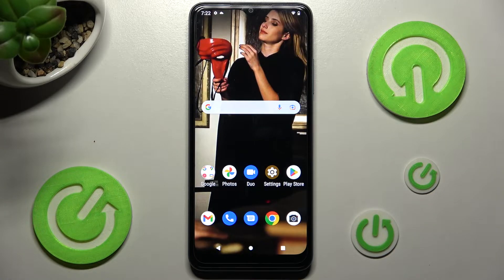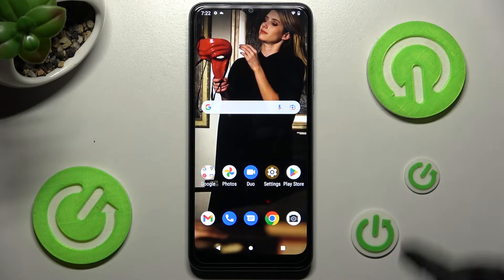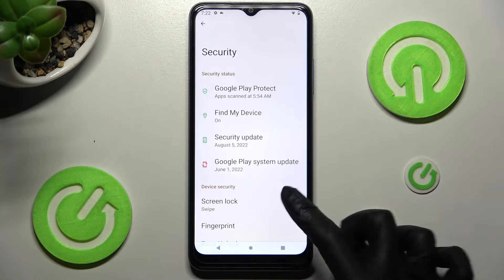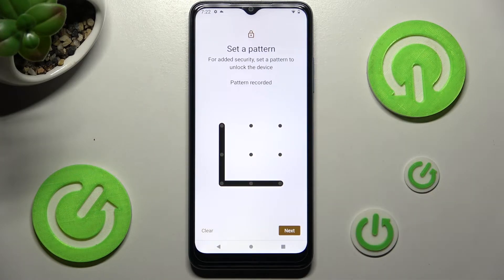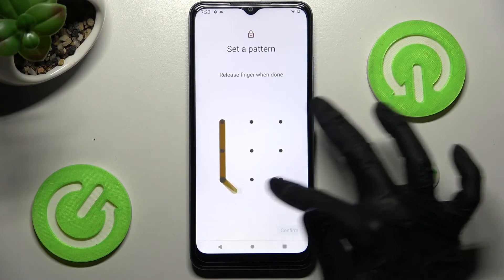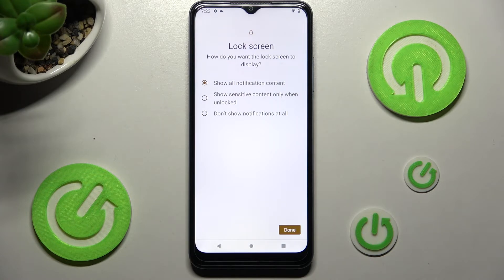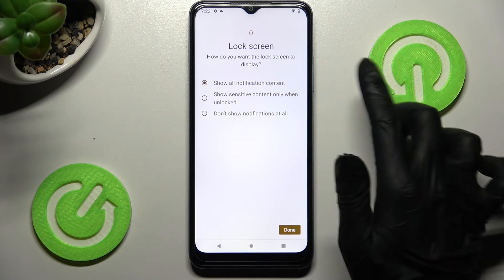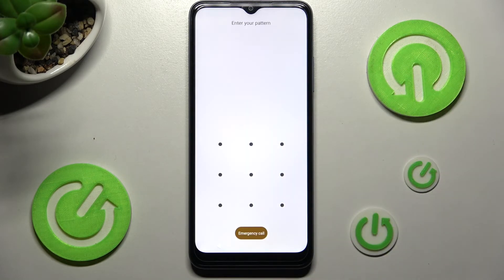How to Add Screen Lock on T-MOBILE Revvl 6 – Change Screen Lock Method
Check more info about T-MOBILE Revvl 6:
Hello! Do you want to find out how to change the screen lock method on T-MOBILE Revvl 6? Interested in how to add screen lock on T-MOBILE Revvl 6? Come along with the video guide, where we show you how to set PIN, passcode, password, pattern, fingerprint, or even face recognition on T-MOBILE Revvl 6. If you want to check out how to secure the presented model of ZTE using a password, use the attached tutorial and find out how to do it smoothly. Let’s use the instructions and without any problem set the screen lock on the T-MOBILE Revvl 6. Visit our HardReset.info YT channel and discover many useful tutorials for T-MOBILE Revvl 6.

How to set up the screen lock on T-MOBILE Revvl 6?
How to activate passcode on T-MOBILE Revvl 6?
How to protect T-MOBILE Revvl 6?
How to change the lock method on T-MOBILE Revvl 6?